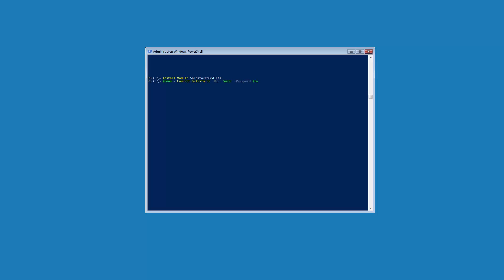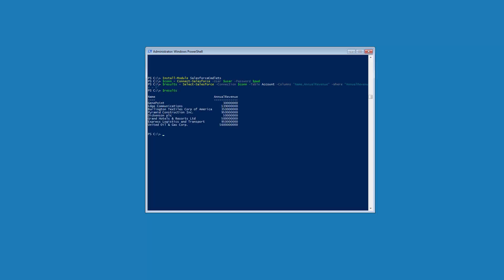CData PowerShell Cmdlets | Connect to Live Data from PowerShell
A brief overview of the CData PowerShell Cmdlets, including a demo of connecting to Salesforce from within PowerShell.

0:28 - Connecting to Salesforce
0:49 - Retrieving  & displaying Salesforce data
1:05 - Conclusion & free trial

Straightforward access to live Application, Database, and WebAPI data through standard PowerShell modules.